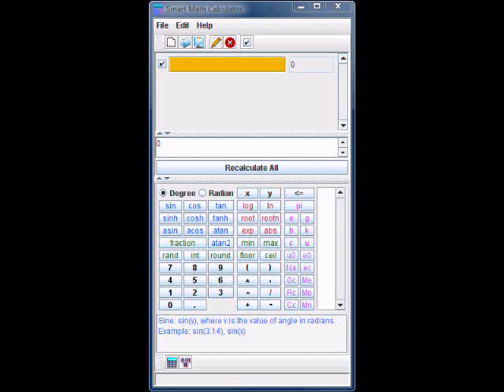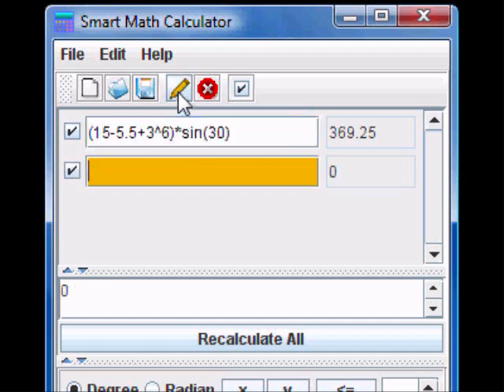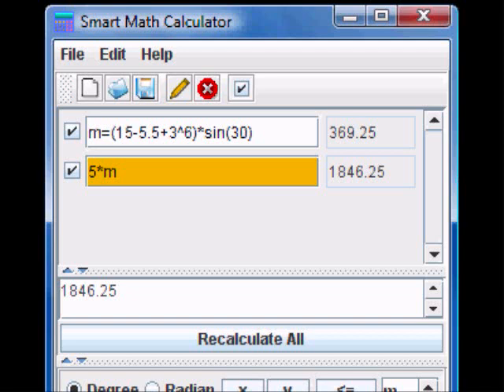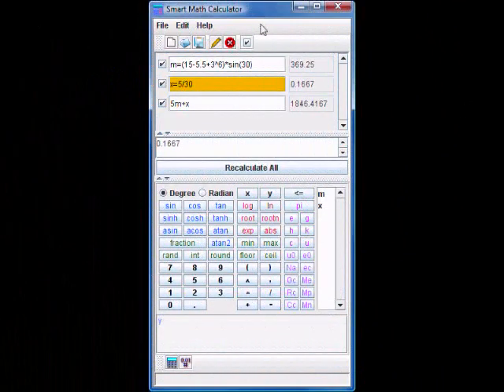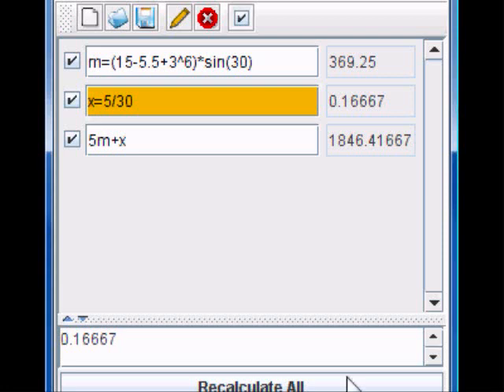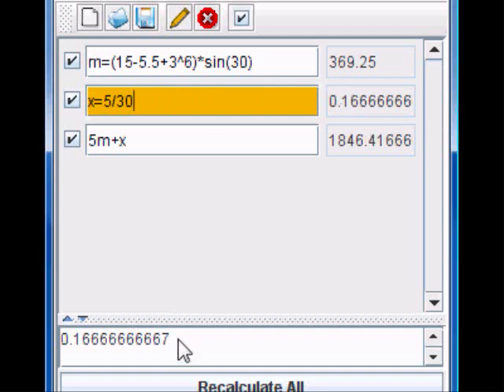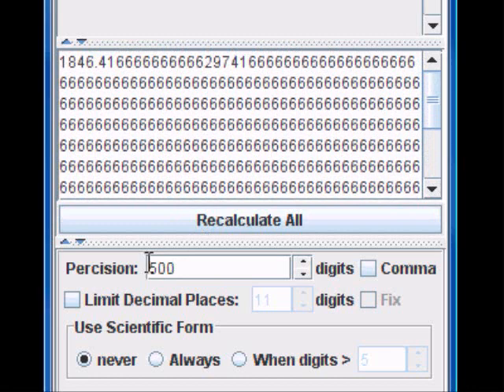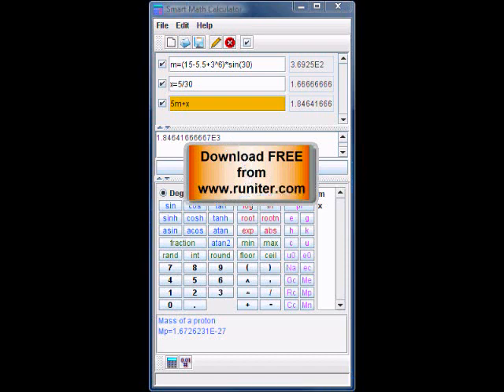Smart Math Calculator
Download math calculator that instantly and precisely computes up to 1000 accurate digits. It allows multiples math expressions at same time. It also allows defining your own variables and functions. Download calculator and other free math software